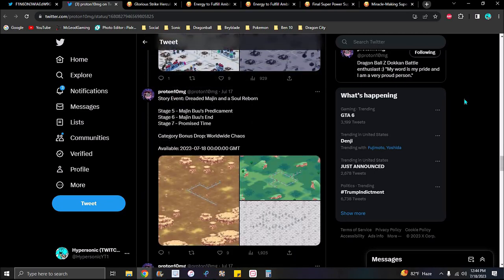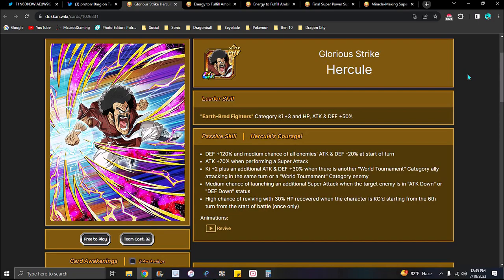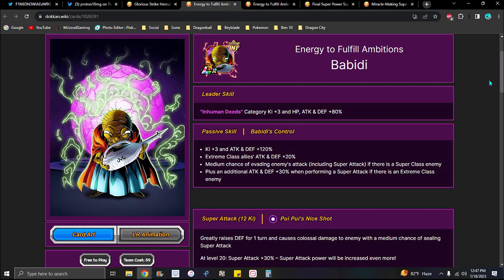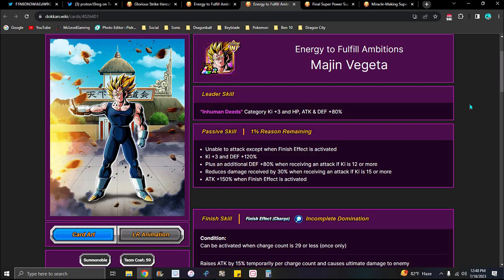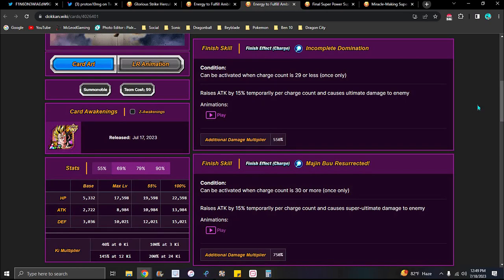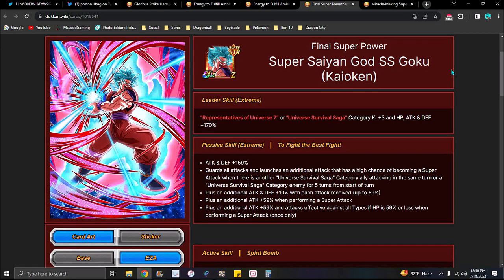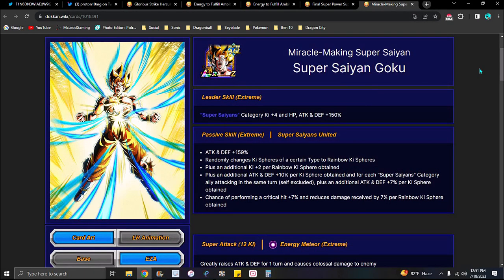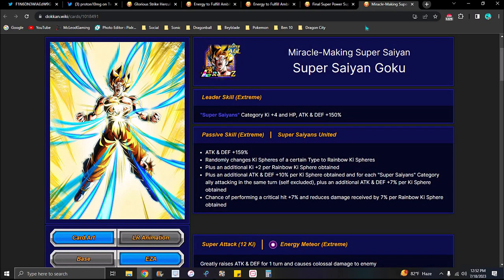BRAND NEW HYPE NEWS!!! ??? GLB DD NEW LR EZA'S + NEW STAGES + NEW PT 2 LR!!! ??? DBZ Dokkan Battle